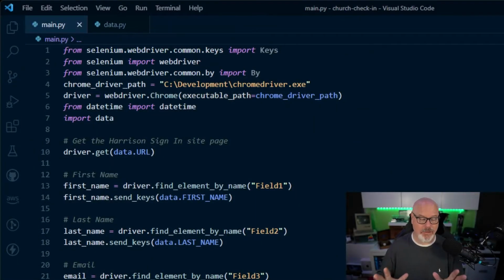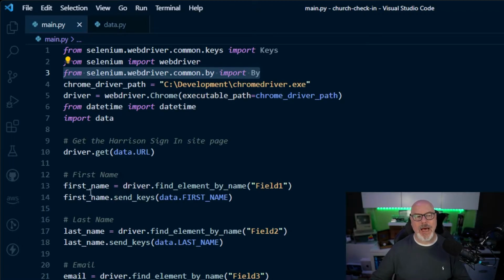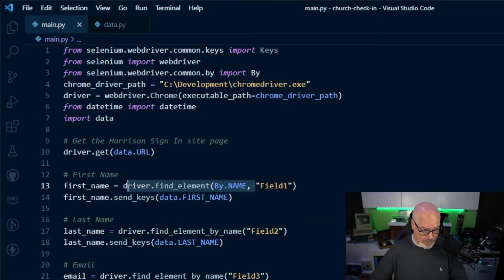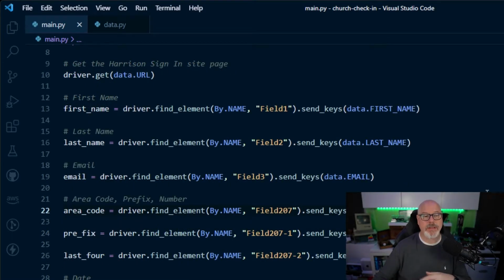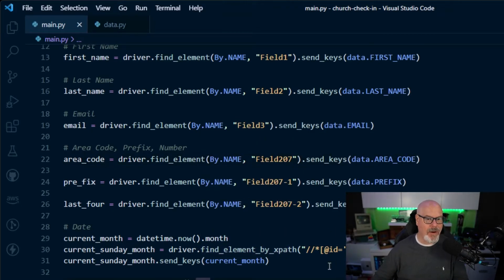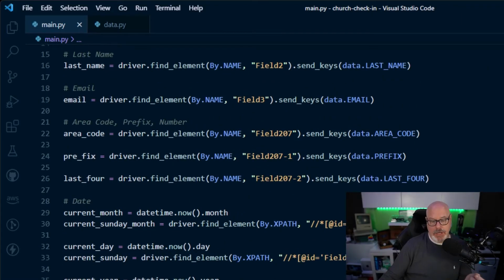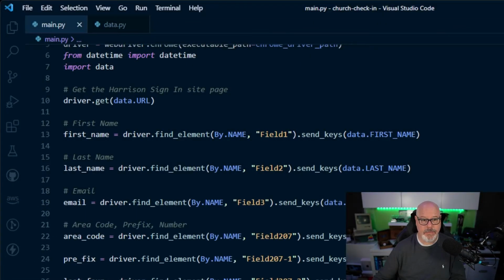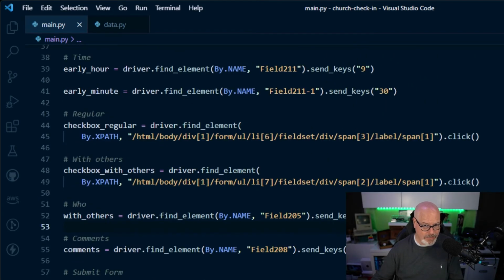GadgetJoseph Automates a Form for Church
I created an automated form for weekly church check in, and decided to optimize it for more efficient code using Python, Selenium and the By feature.